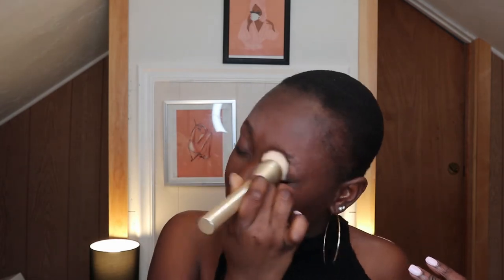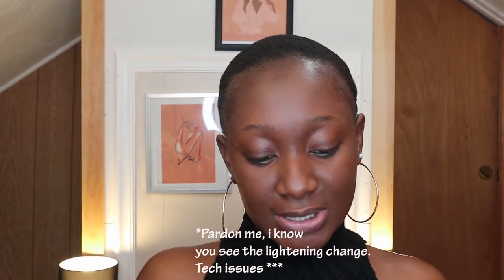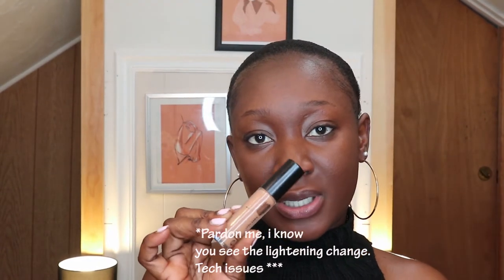FULL FACE DRUGSTORE MATTE MAKEUP|| AKOSUA BENHENE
Hey babes, welcome back to another makeup look. Full face matte makeup using all drugstore products. I hope you enjoy.

FAQs
How old are you?
- 25yrs
Do you have kids?
 -Yes I have a beautiful daughter
Camera for filming?
-iPhone 11
Where do I live?